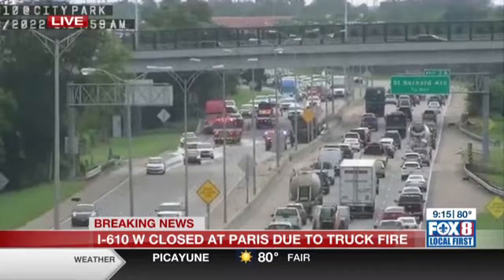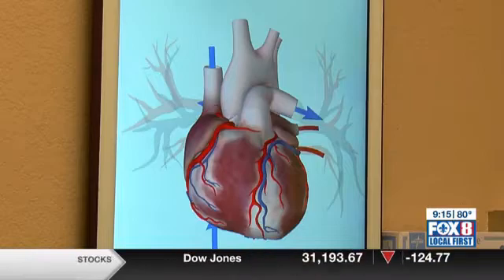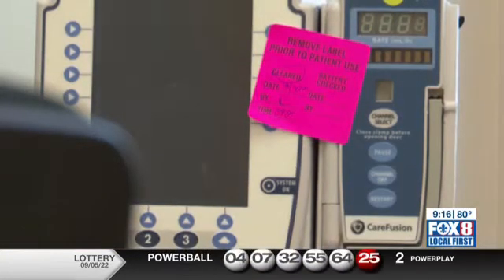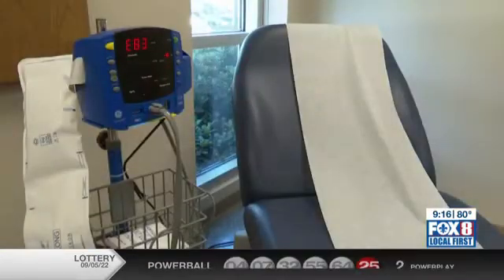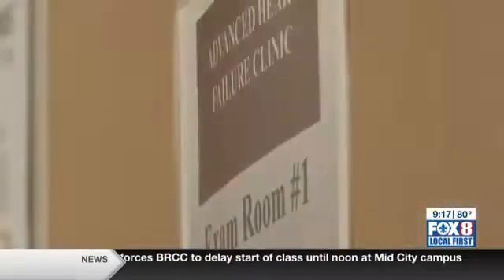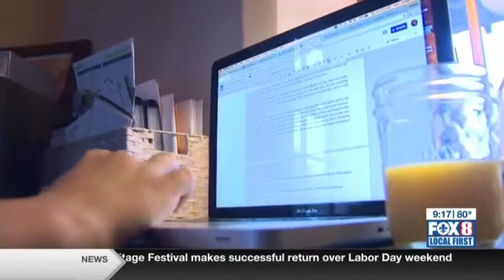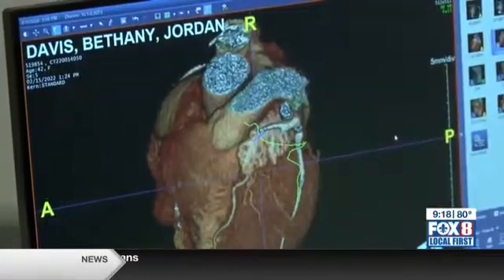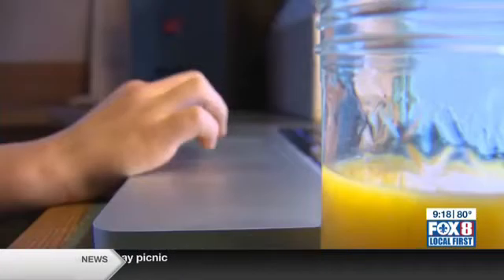Congenital Heart Defects in children - Dr. Timothy Pettitt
Surgical Director of the Congenital Heart Service Line at Children’s Hospital, Dr. Timothy Pettitt, discusess how common congenital heart defects are in children and the importance of catching them prenatally. Today's technologies and medical advancements have allowed cardiologist to increase survival rates and perform less invasive surgeries to help heal their  patients. Watch the video to learn more.